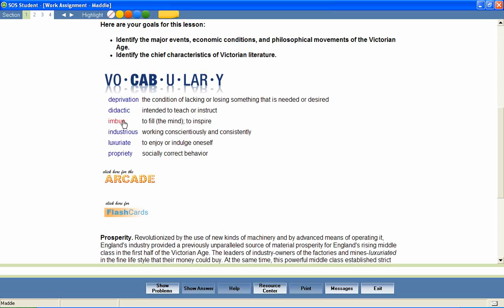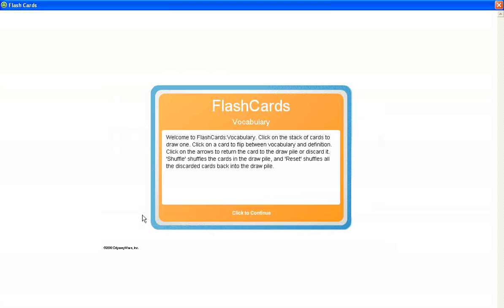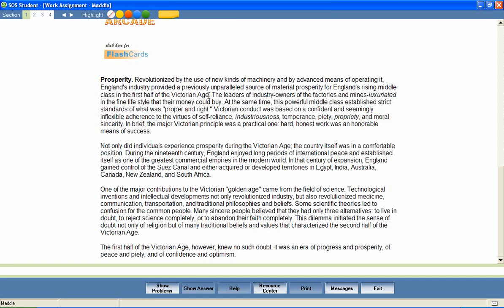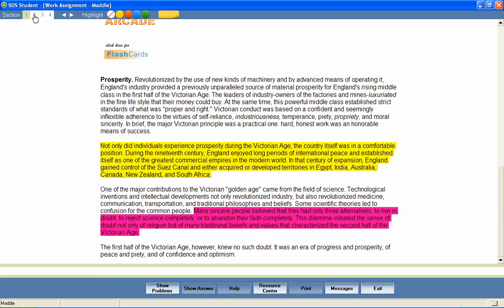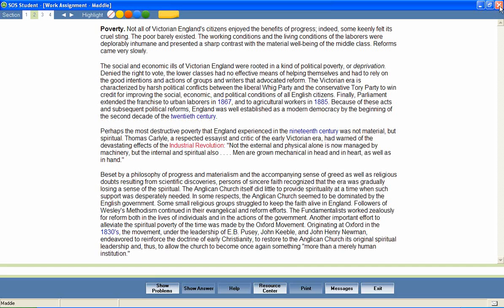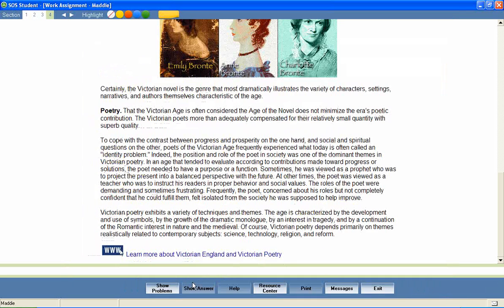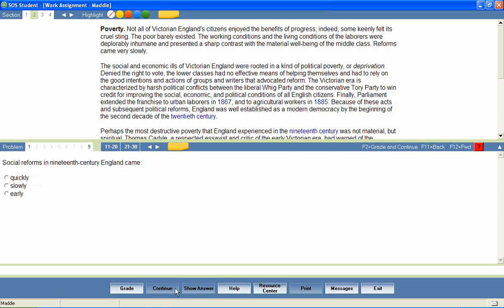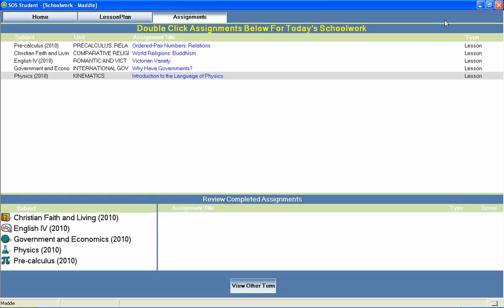Switched-On Schoolhouse 12th Grade English IV Language Arts Demo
Switched-On Schoolhouse On-Demand Presentation. Demo of 12th Grade Language Arts Curriculum. English IV